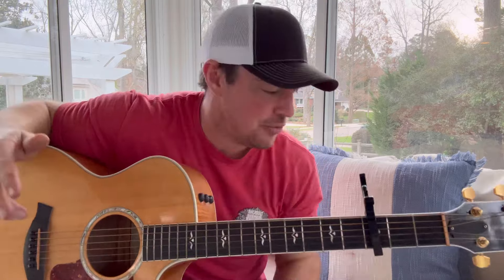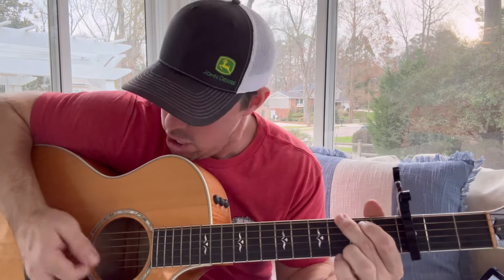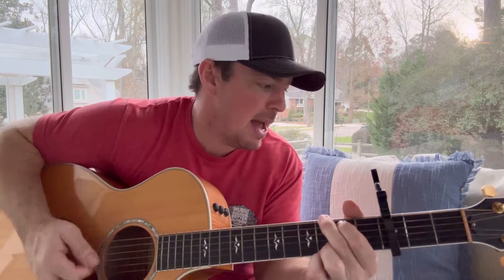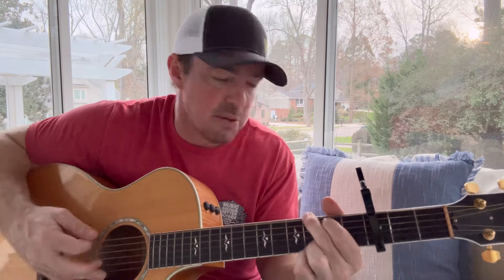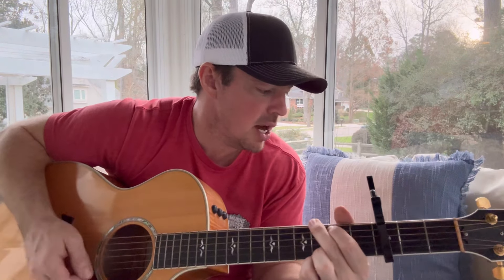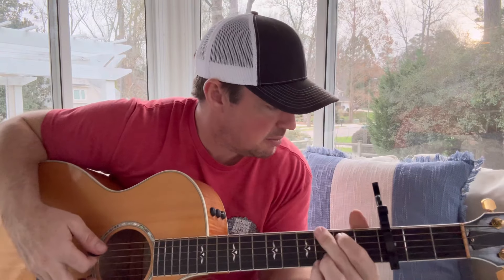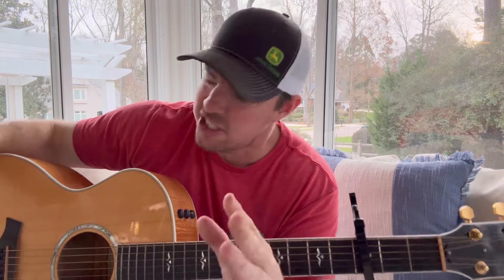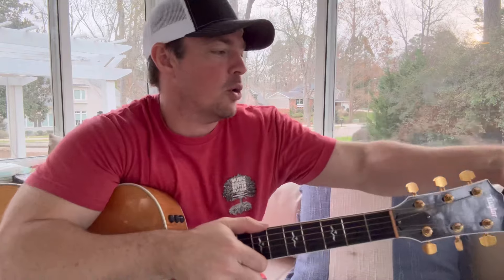Beer for My Horses | Toby Keith | Beginner Guitar Lesson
Play “Beer for My Horses” by Toby Keith.